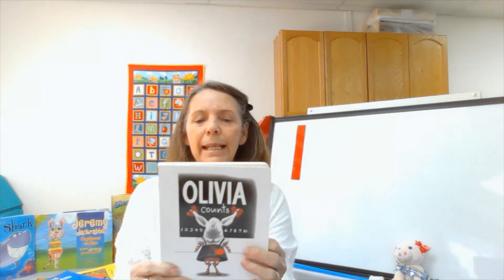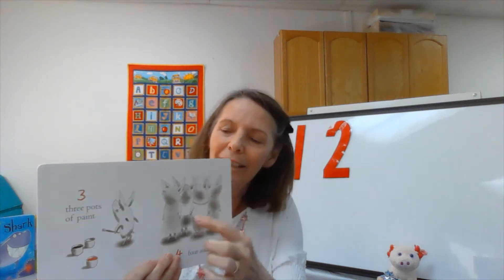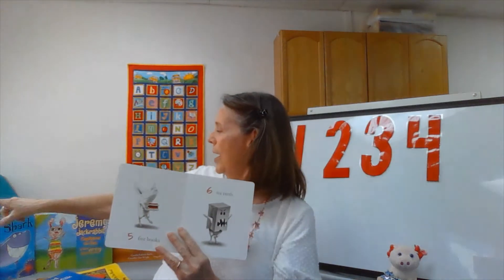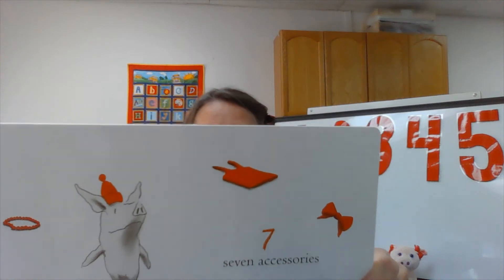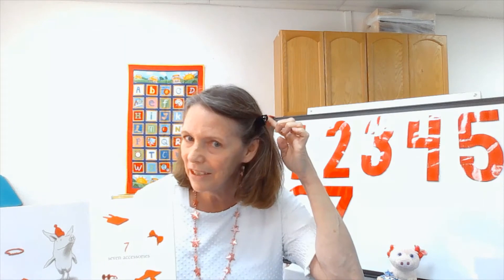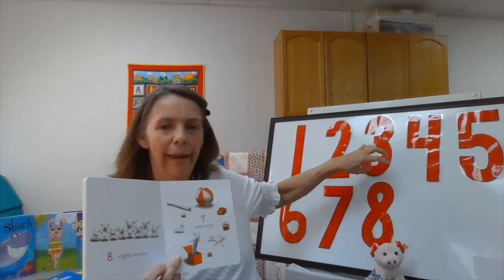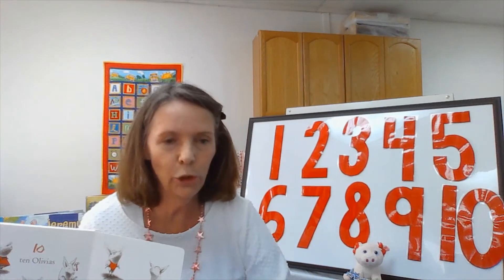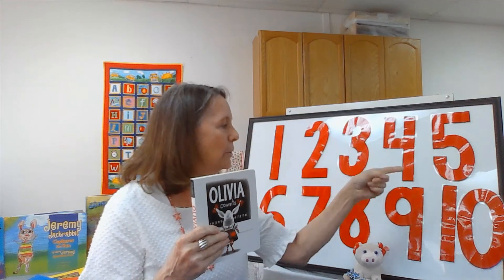ST Olivia Counts